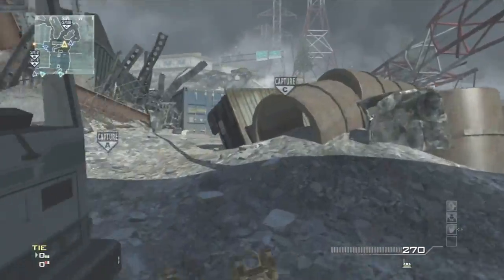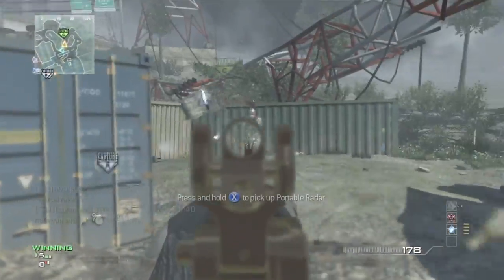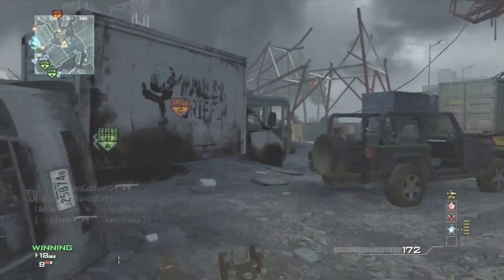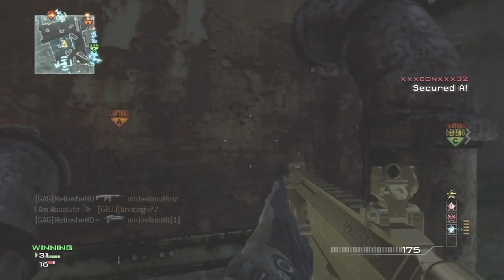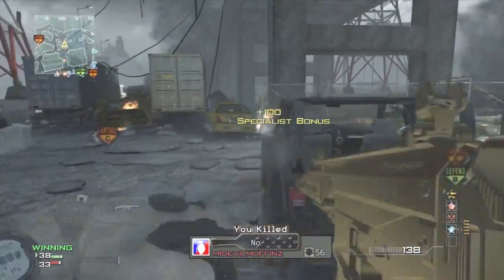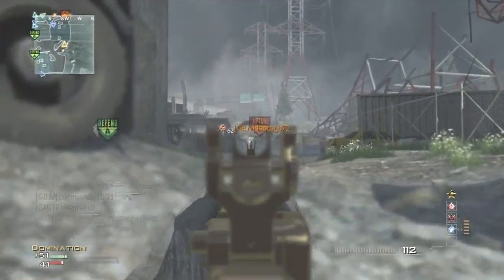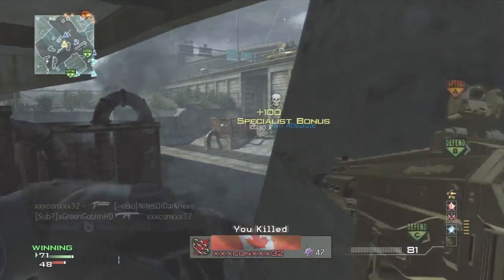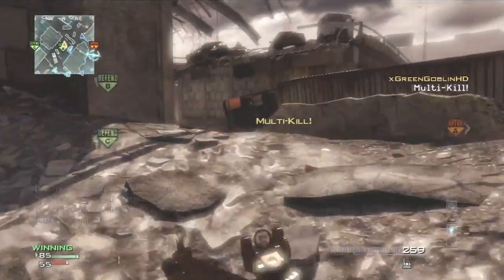MW3: ACR MOAB On Interchange!+ Tips!!